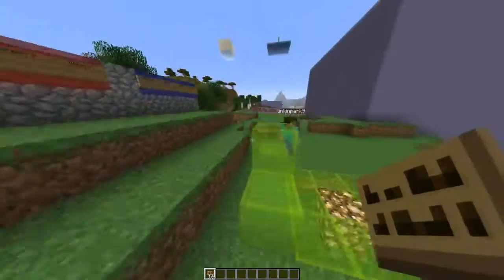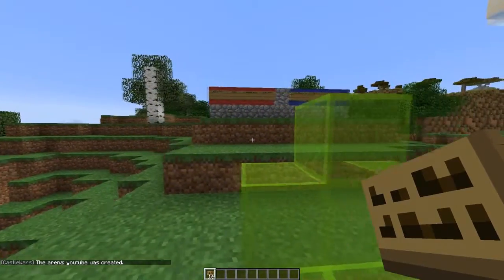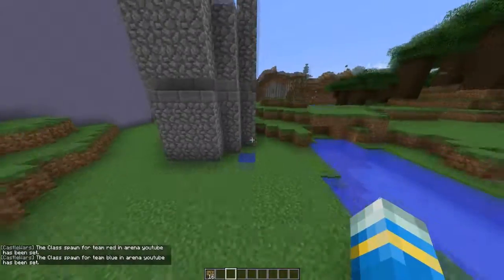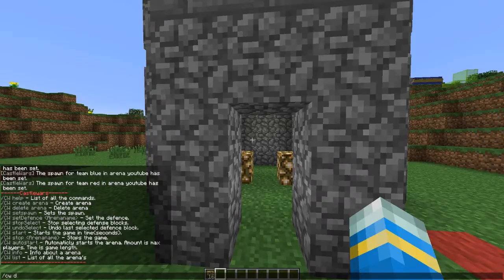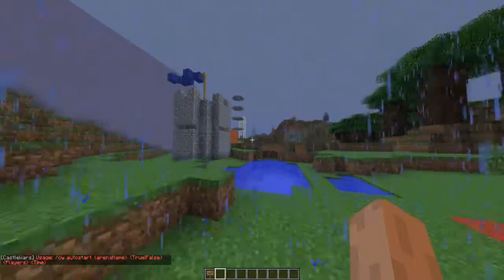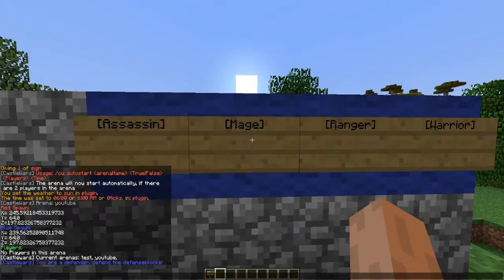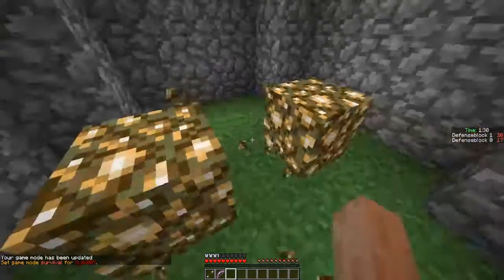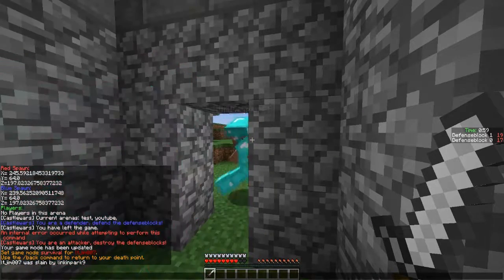Minecraft Bukkit Plugin - Castle Wars - Tutorial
▬▬▬▬▬▬▬▬▬▬▬▬▬   Info  ▬▬▬▬▬▬▬▬▬▬▬▬▬▬
Follow me on Google+ :)
Add me on Skype: LtJim007